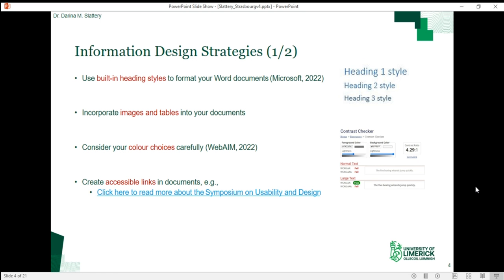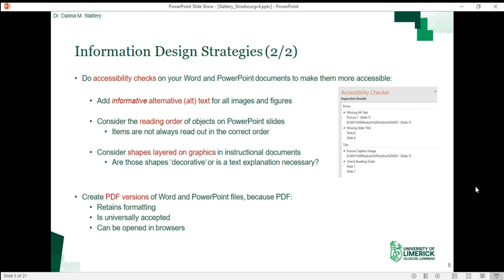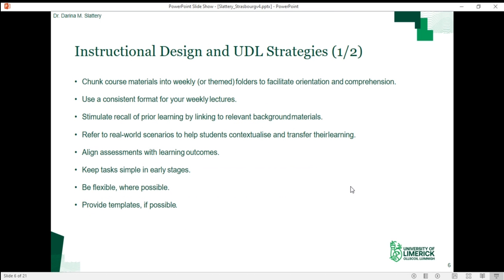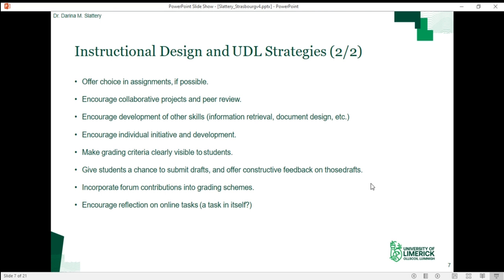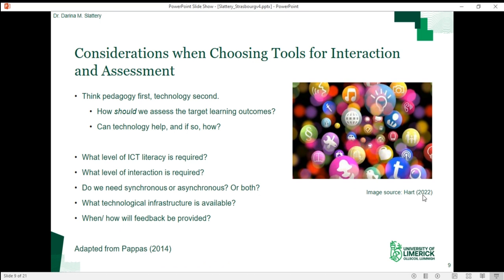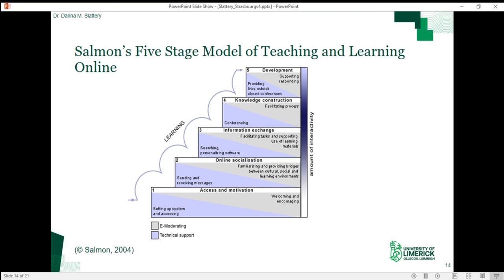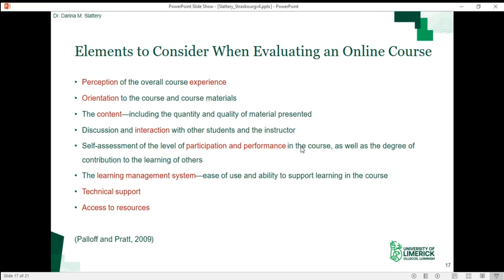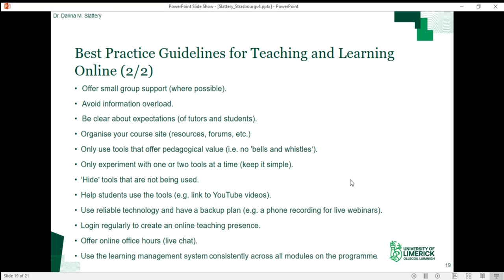Darina M. Slattery, University of Limerick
Presentation Title: Best Practice Recommendations for Designing Usable and Accessible Online Courses

Abstract:
Starting with course planning and design, I will outline some information design and instructional design strategies for making online course content more accessible and Universal Design for Learning (UDL) compliant. I will then present some strategies for assessing online participation, before highlighting key considerations when choosing tools for interaction and assessment. Moving on to course delivery, I will explain how Gilly Salmon’s five-stage model for teaching and learning online can be used to moderate online learning and how e-tivities can be used to engage online learners. Finally, I will conclude with an overview of key considerations when evaluating blended and fully online programmes and offer some best practice guidelines for teaching and learning online.

Presenter bio:
Dr. Darina M. Slattery is a Senior Lecturer at the University of Limerick (UL), where she teaches courses on e-learning, instructional design, and technical communication. She is President of the IEEE Professional Communication Society (ProComm), an Alumna of the Institute for Emerging Leadership in Online Learning (IELOL) (2019) and an Alumna of the Leadership & Innovation programme from MIT Professional Education (2021). Darina has published her research in international refereed journals and conference proceedings, including IEEE Transactions on Professional Communication, the Journal of Learning Development in Higher Education, the Journal of Technical Writing and Communication, and Technical Communication.